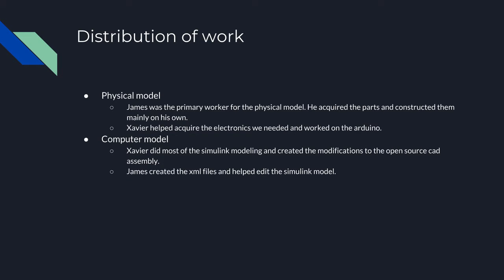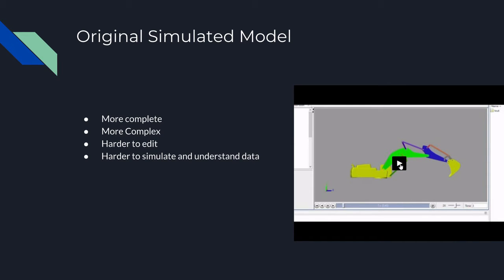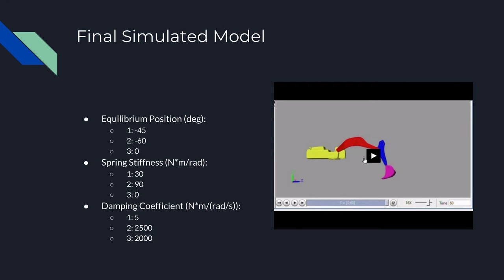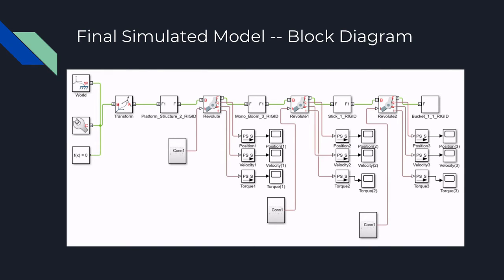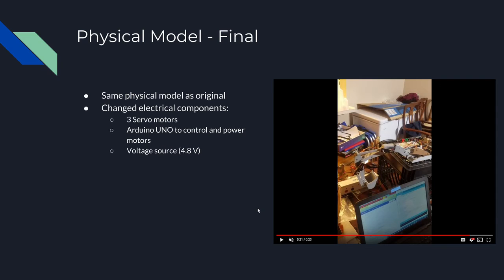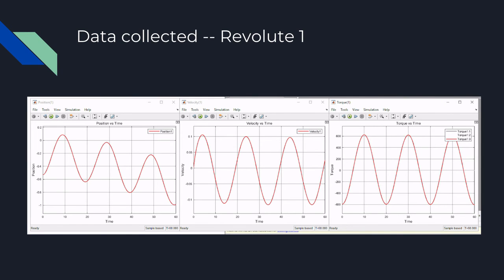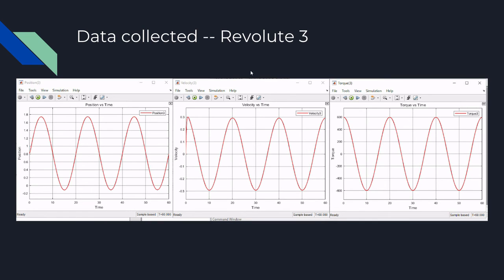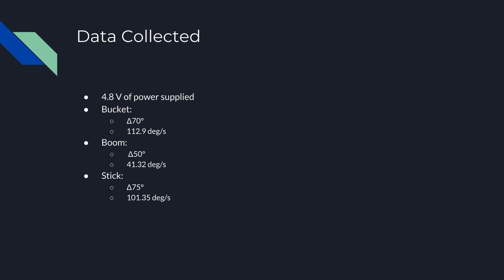MXET Final Project